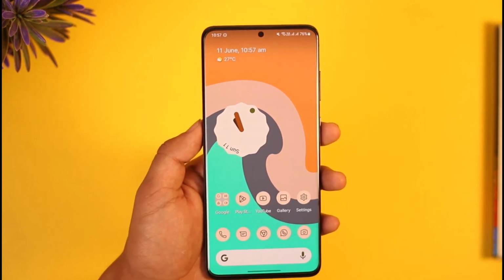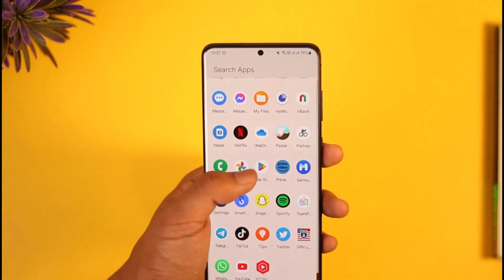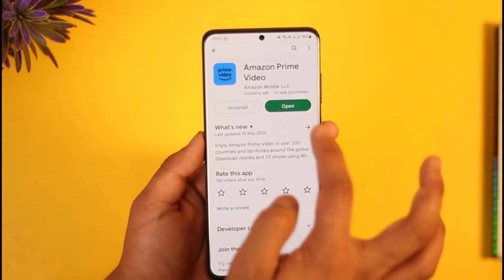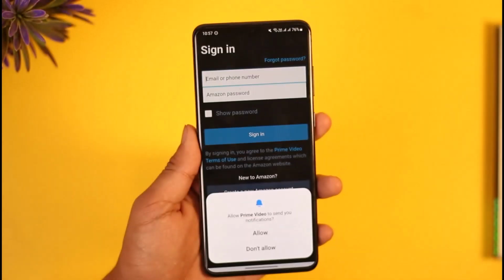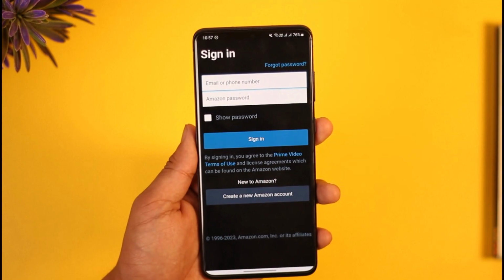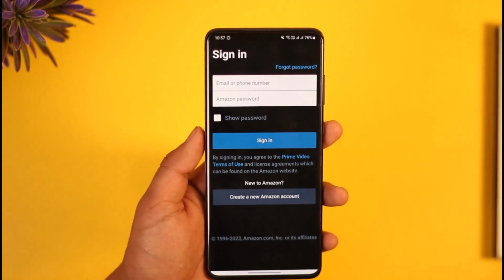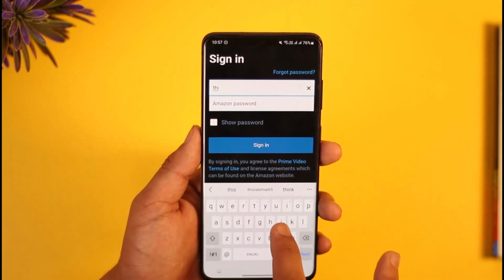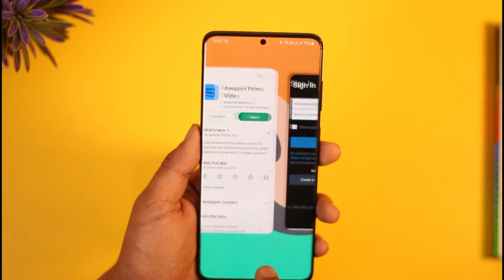How to Login Amazon Prime on Mobile !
In this tutorial video, I will quickly guide you on how you can log in to your Amazon Prime on mobile. So, make sure to watch this video till the end. We try to be responsive to as many questions as possible.

► Chapters:
0:00 Introduction
0:10 Login Amazon Prime
0:58 Conclusion